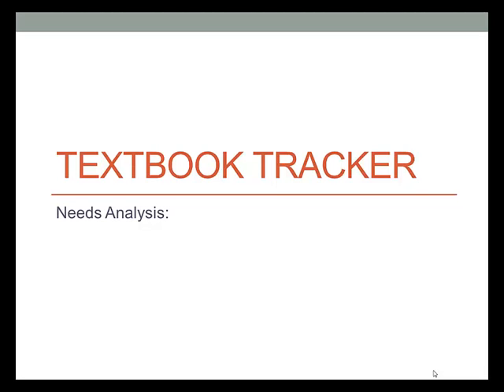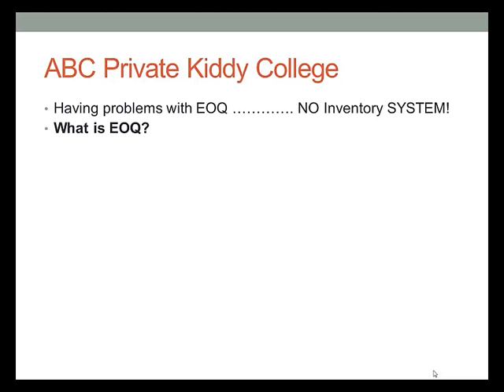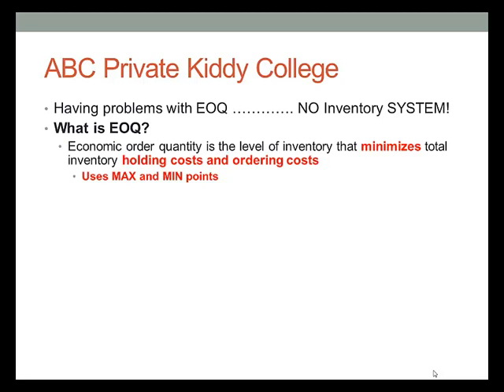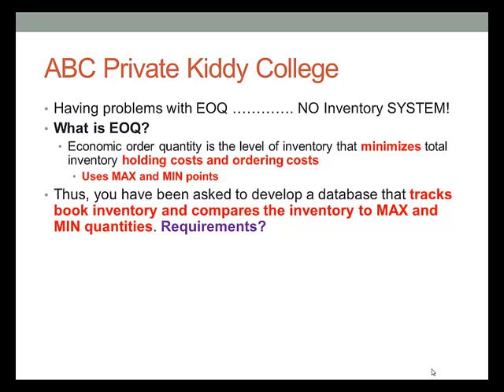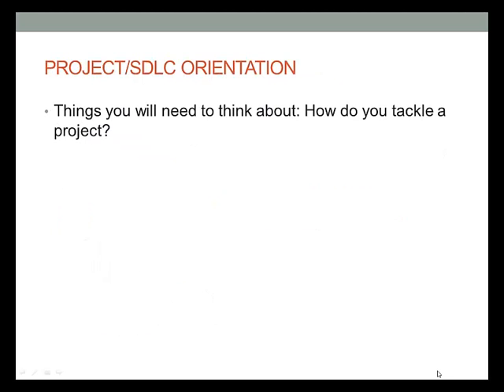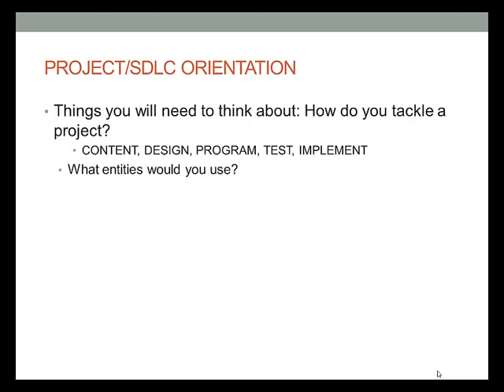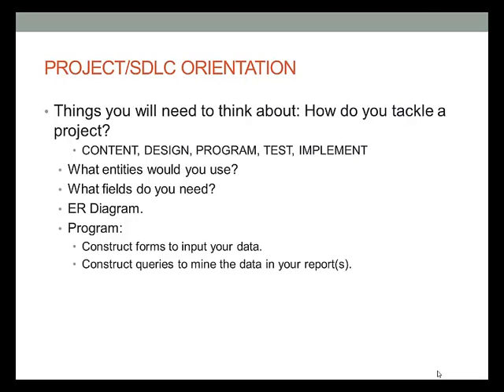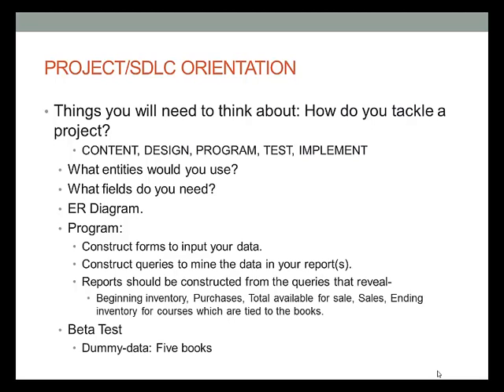TextbookTracker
MS Access Project